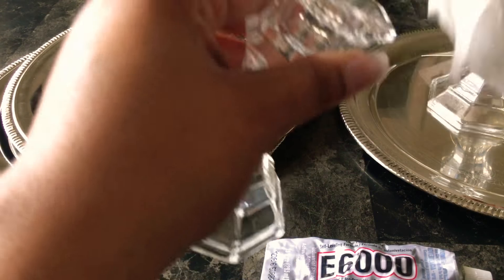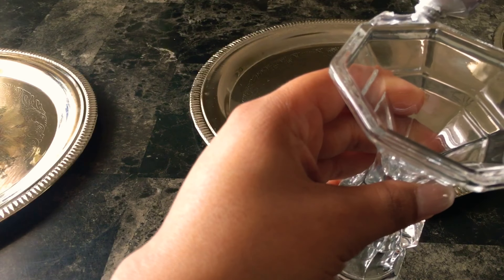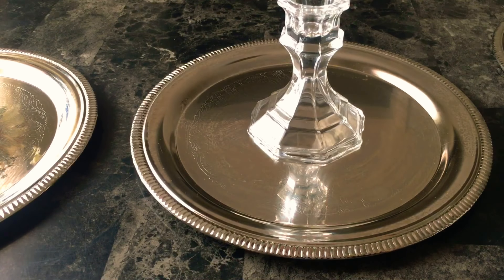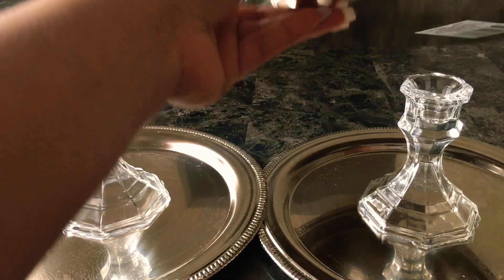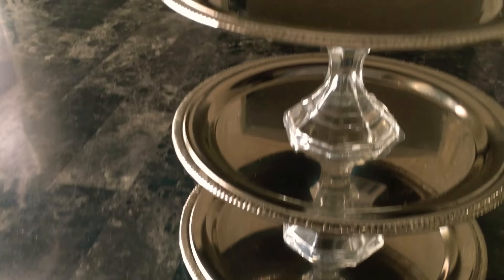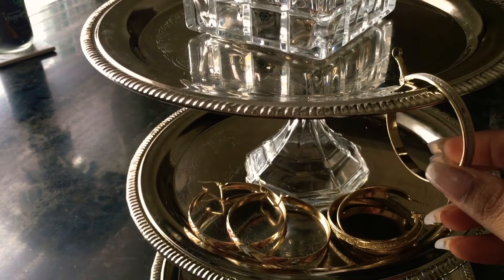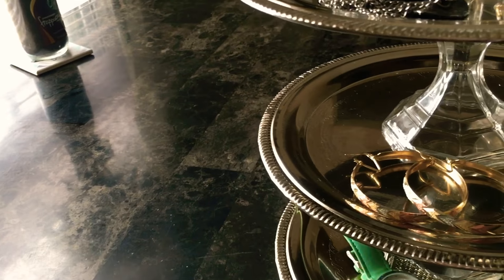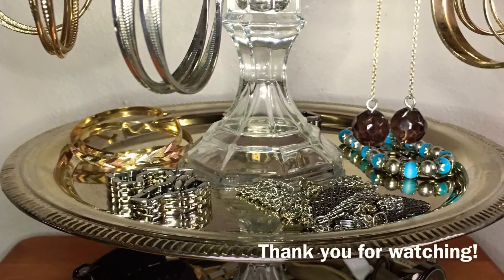DOLLAR TREE DIY| JEWELRY HOLDER- ANN ELE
Hello Loves welcome back!!!
So today I’m doing an easy,fast,and affordable diy jewelry holder. I hope you enjoyed watching as much as I had fun making this diy/video for you all!

P.S. I didn’t have any makeup on as if you didn’t already know lol but I’m just now healing from really bad allergies and around my nose is really dry, so I don’t really like to apply makeup when this happens; so yeah! 🤣🤧

Things you need to create this diy jewelry holder: ALL PURCHASED AT DOLLAR TREE FOR $1 EACH!!!
3 sets of plates
2 sets of candle holders
1 E6000
1 clean cloth
Alcohol
Scissors